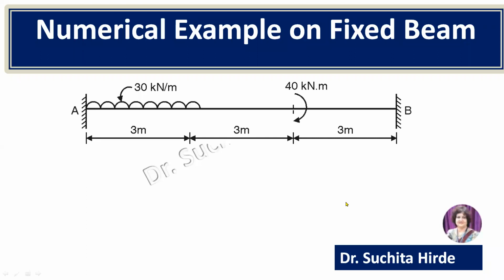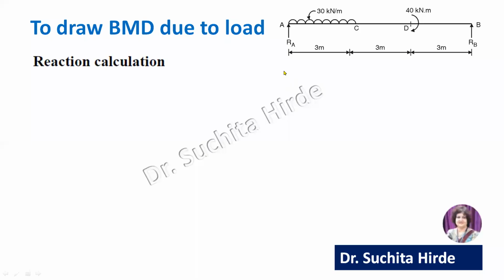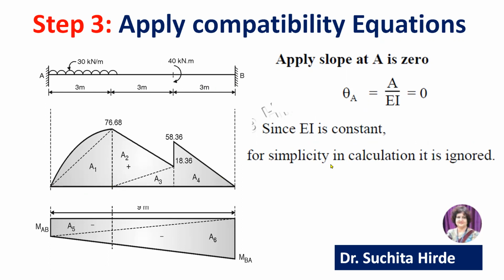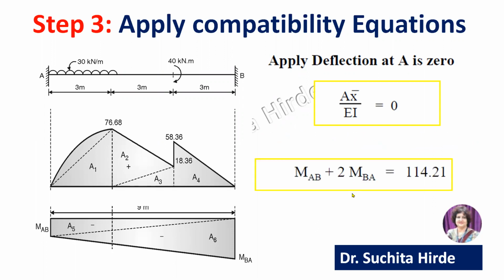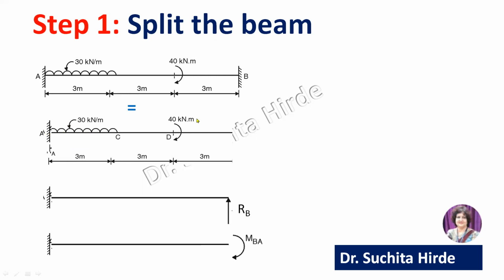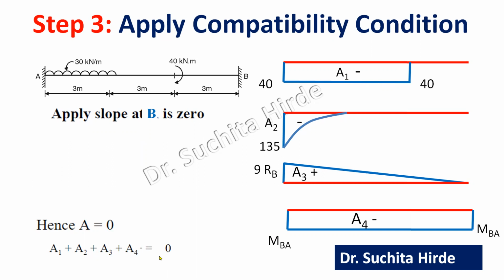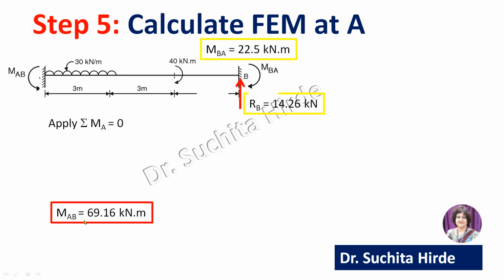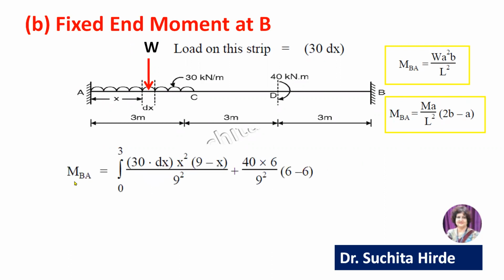Consistent Deformation Method Fixed Beam : 3 Different Ways to Analyse; Use whichever you like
After watching this video you will understand 3 DIFFERENT WAYS to Analyse FIXED BEAMS.  (1) By considering FIXED END MOMENTS as redundant reactions. (2) By considering VERTICAL REACTION and SUPPORT MOMENT at any of the fixed support as redundant. (3) Using STANDARD FORMULAE.
 CONSISTENT DEFORMATION METHOD is used to analyze fixed beam which is the first method developed for Analysis of Indeterminate Structures.

This video also explains the Step by step procedure to analyze Fixed Beam using 3 DIFFERENT WAYS.

* Concept of Shear Force and Bending Moment; Numerical examples on SFD & BMD of Simply Supported Beam